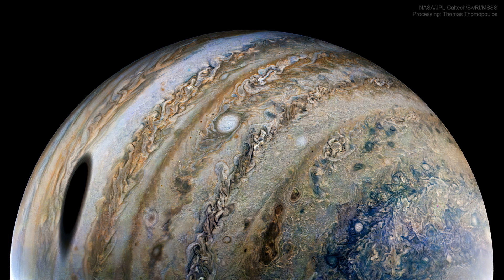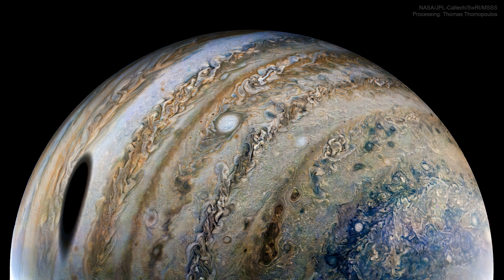Moon Shadow on Jupiter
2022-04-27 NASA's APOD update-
What is that large dark spot on Jupiter? It's the shadow of Io, one of Jupiter's largest moons. When Jupiter's moons cross between the Jovian giant and the Sun, they created shadows just like when the Earth's moon crosses between the Earth and the Sun. Also like on Earth, if you were in a dark shadow on Jupiter, you would see a moon completely eclipse the Sun. Unlike on Earth, moon shadows occur most days on Jupiter -- what's more unusual is that a spacecraft was close enough to record one with a high-resolution image.  That spacecraft, Juno, was passing so close to Jupiter in late February that nearby clouds and the dark eclipse shadow appear relatively large. Juno has made many discoveries about our Solar System's largest planet, including, recently, rapidly expanding circular auroras.   Explore Your Universe: Random APOD Generator